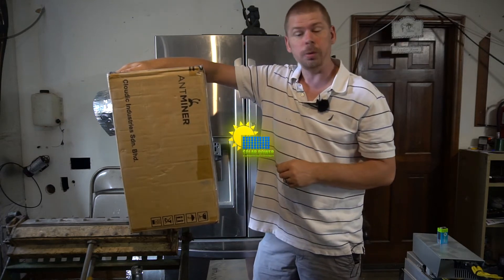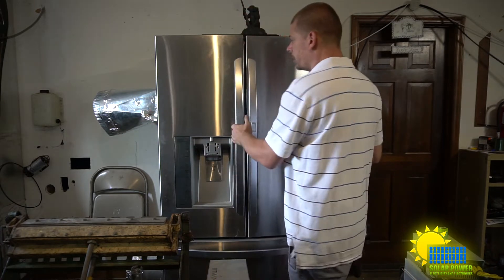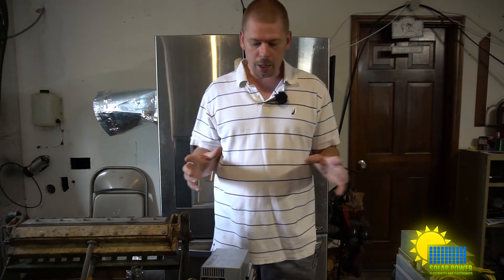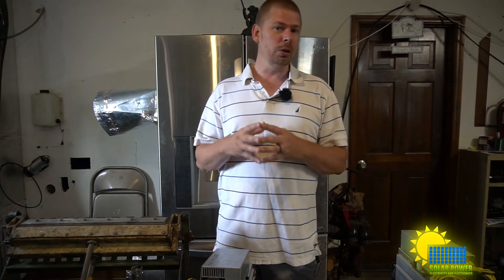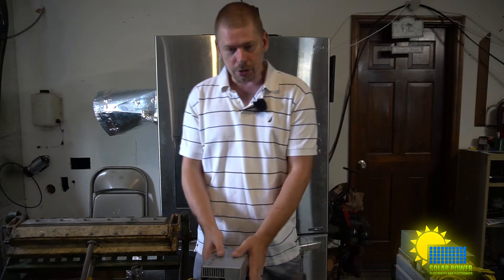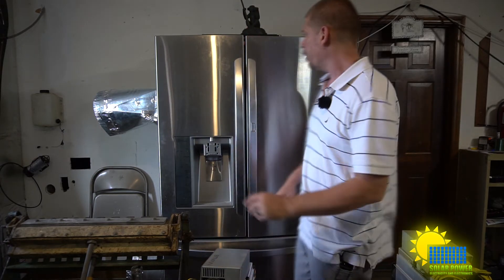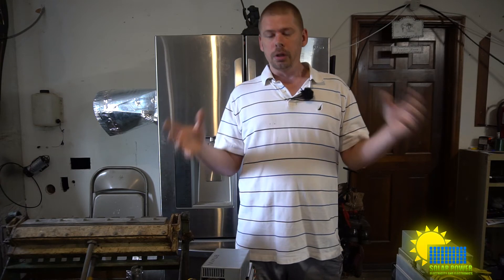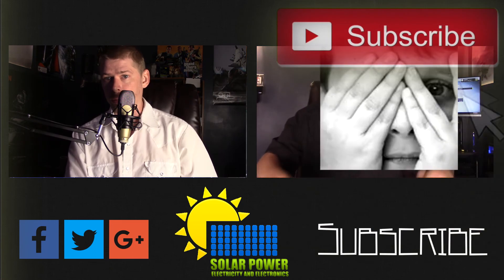Used Bitmain Antminer S17 Pro Prepping Install And Testing